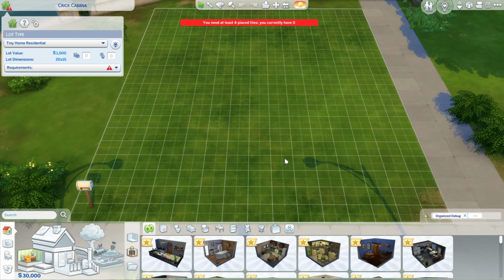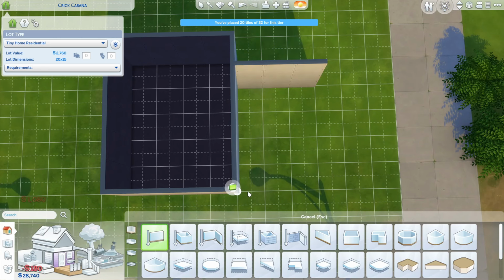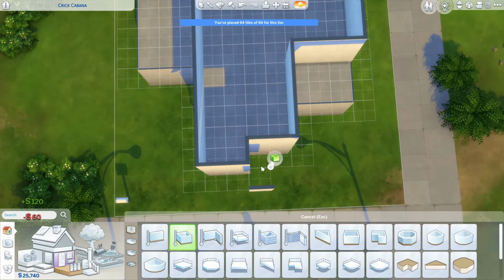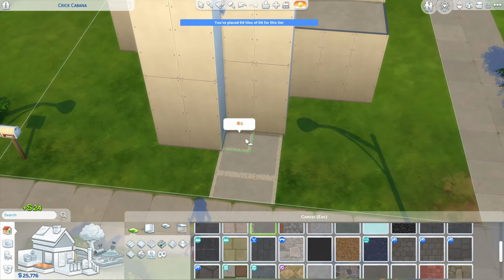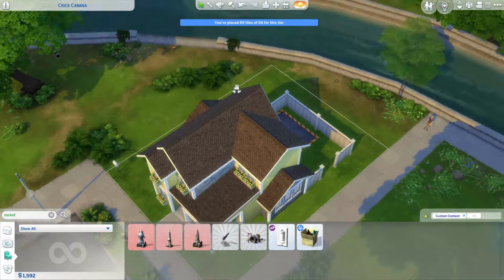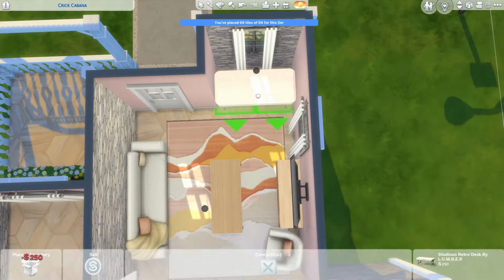building a "tiny" home in the sims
A fake tiny home for my blackout bingo challenge!

Gallery: simsdeelicious